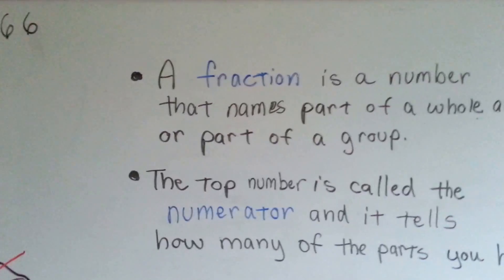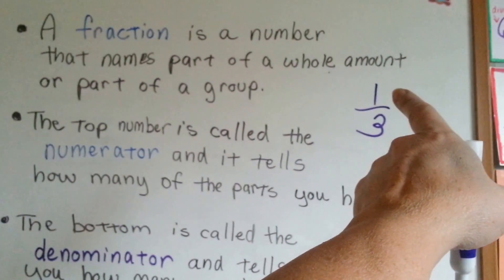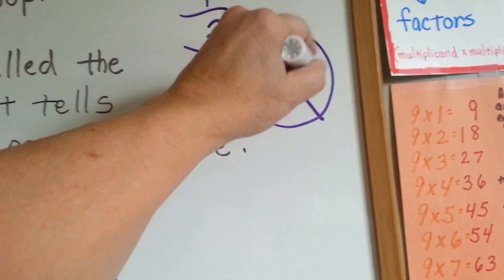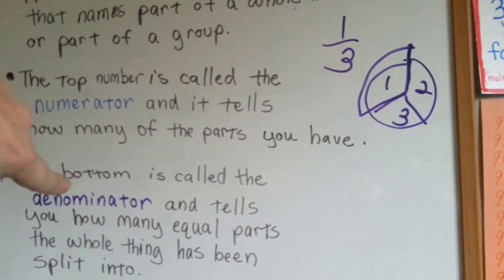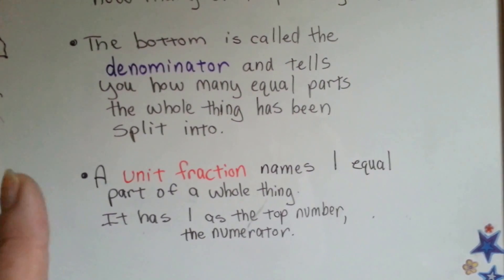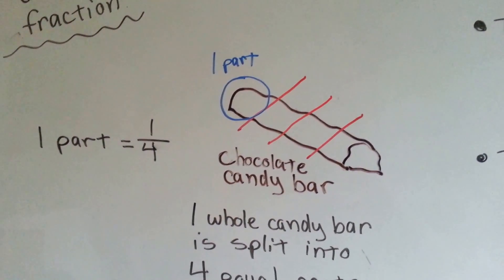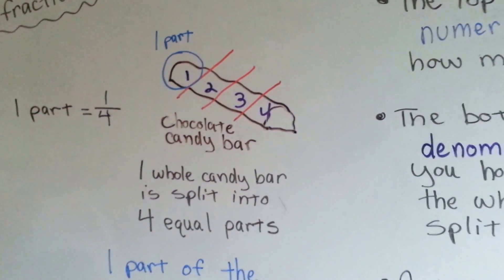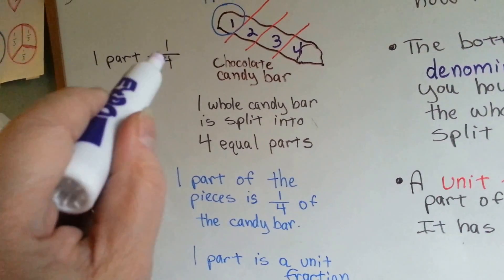Grade 3 Math #8.3, What is a Unit Fraction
An explanation of unit fractions. Unit fraction is one part of a whole thing. #66